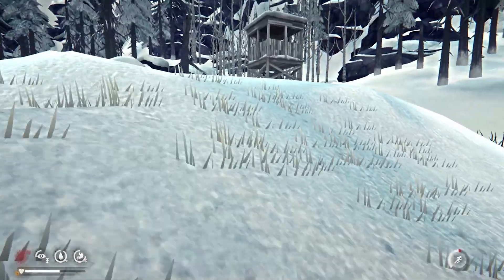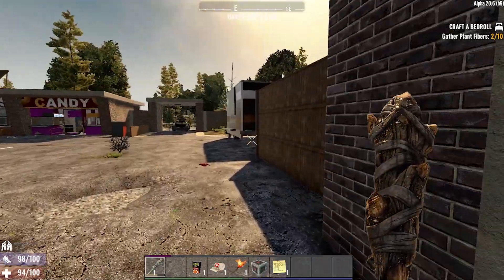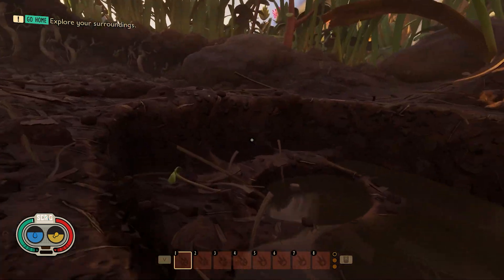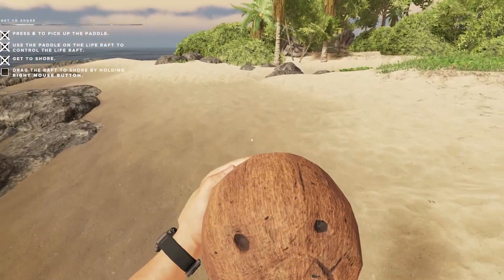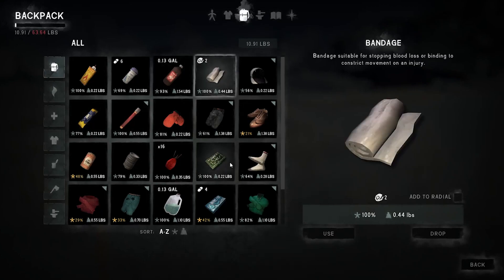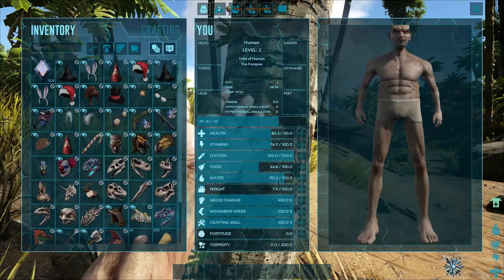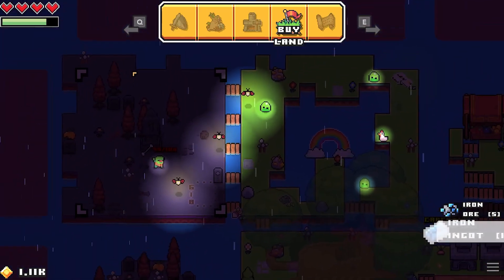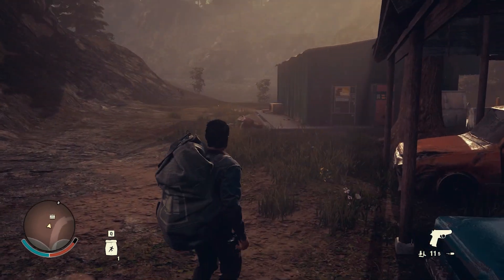Top 10 Best Survival Games on Game Pass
Xbox game pass has an unreal amount of games to choose from and we all get that urge to play a solid survival game. We did the searching for you and here is our list of the top 10 best survival games that you can play right now on game pass!

Caleb - MightyCasub
Jay - Joltryx
Chug - Chugazug

Chapters:
0:00 Intro
1:15 - 7 Days to Die
2:23 - DayZ
3:32 - Grounded
4:28 - Stranded Deep
5:48 - The Long Dark
6:41 - Ark Survival
7:50 - Fallout 76
8:46 - Forager
9:39 - State of Decay 2
10:34 - Generation Zero
11:26 Outro